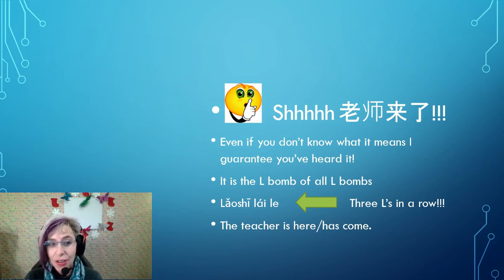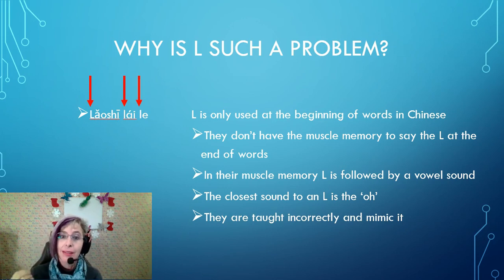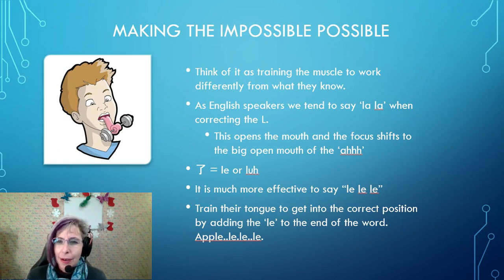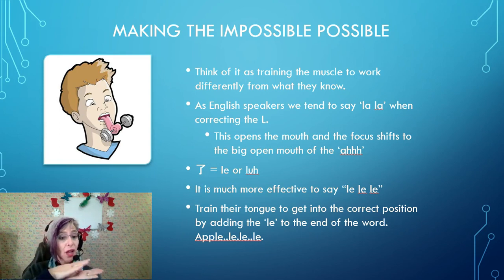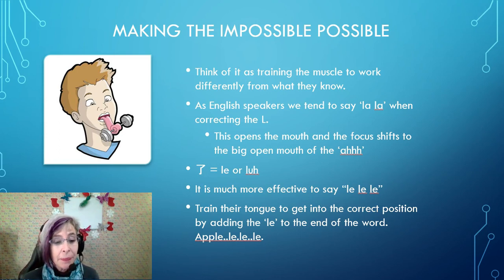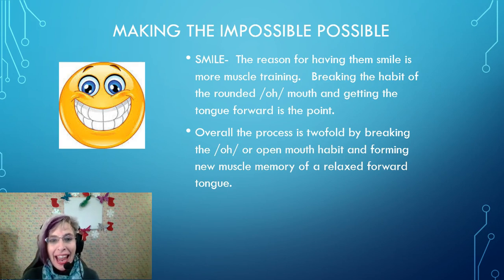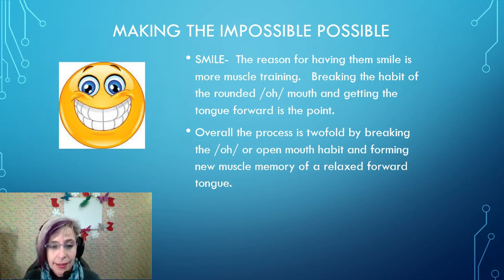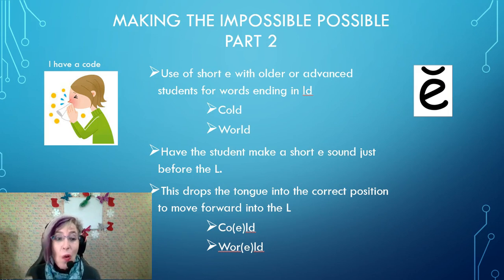The L and How to Correct it.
The ending L in English is a major challenge for many Chinese students.  This video goes over the why and gives a few ways to fix it.